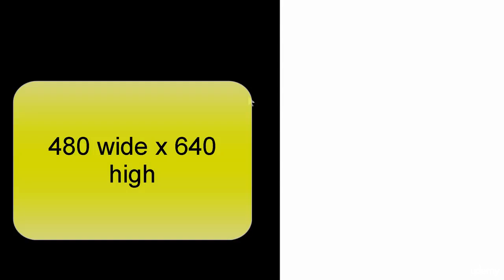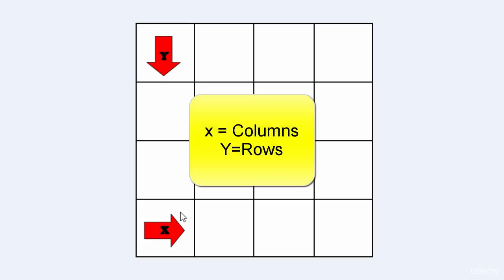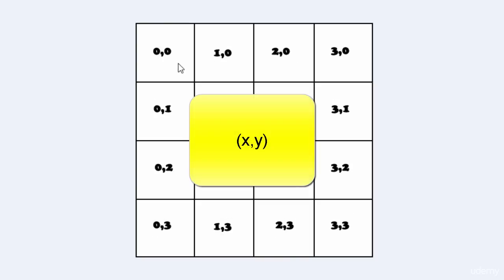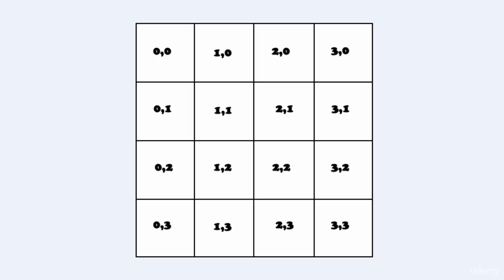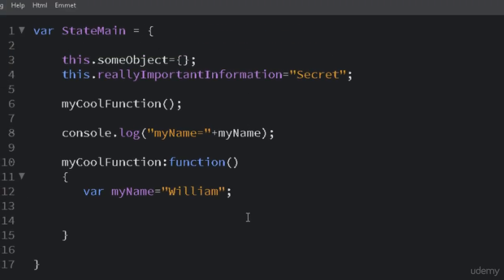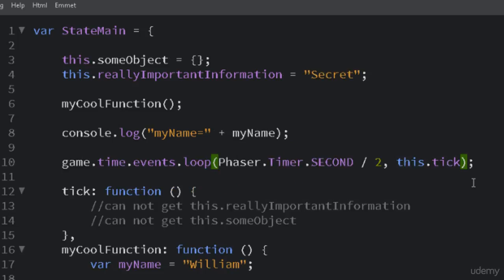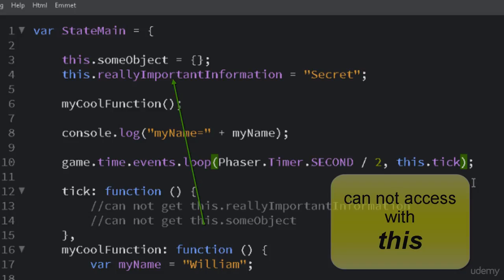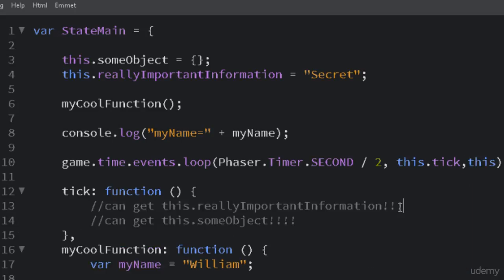Building Games with Phaser : Terms used in this course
Building Games with Phaser
A guide to produce amazing html5 games!